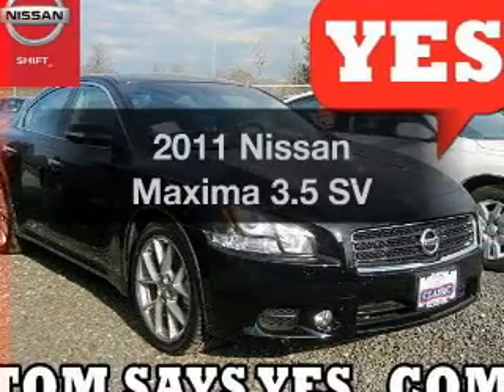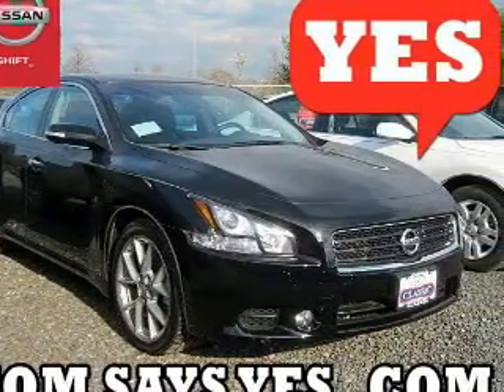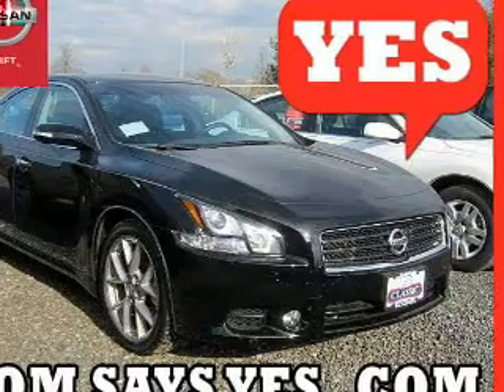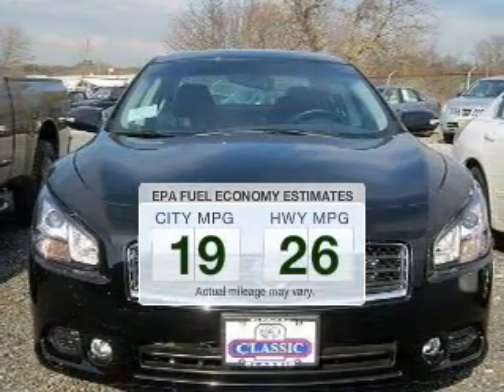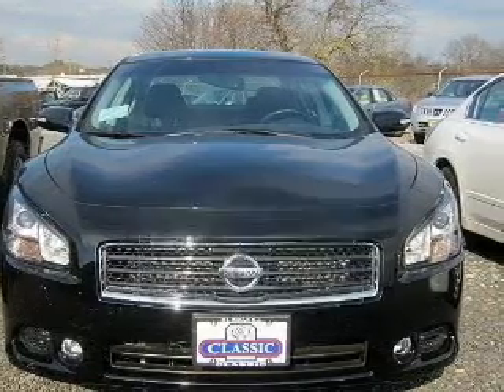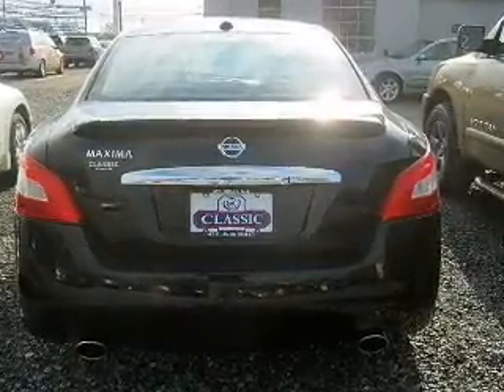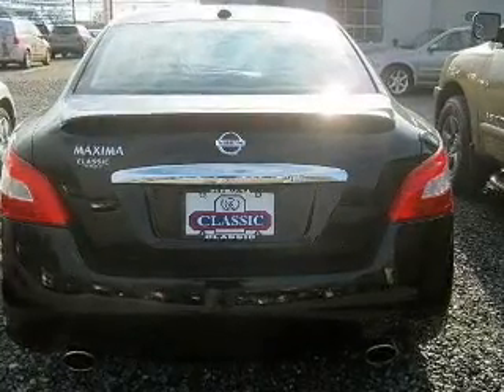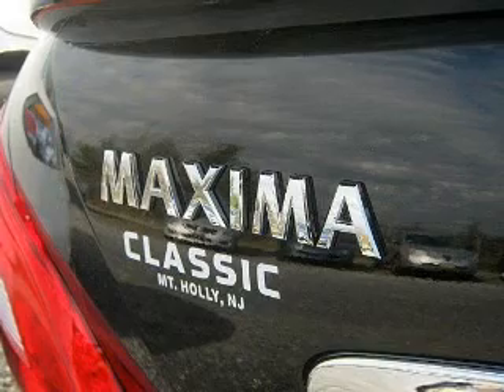2011 Nissan Maxima - Hainesport NJ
Year: 2011
Make: Nissan
Model: Maxima
Trim: 3.5 SV
Engine: 3.5 liter 6 cylinder 24 valve
Transmission: Automatic CVT
Color: Super Black
Mileage: 3652
Address:
1513 Rt. 38